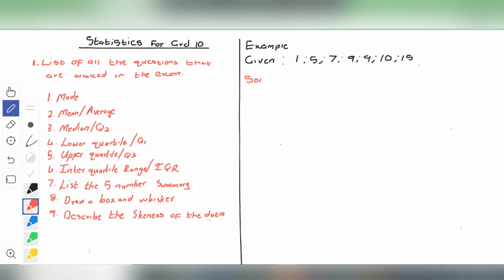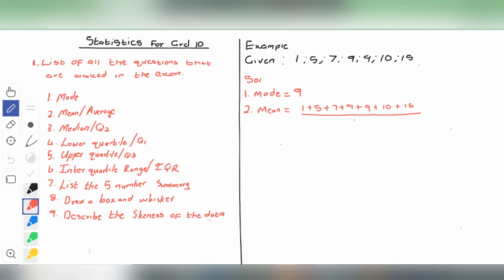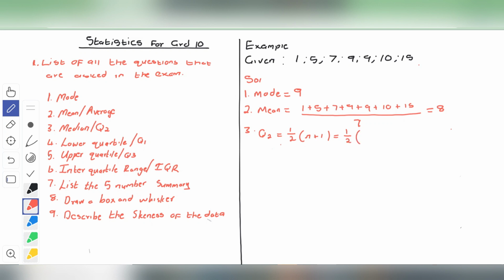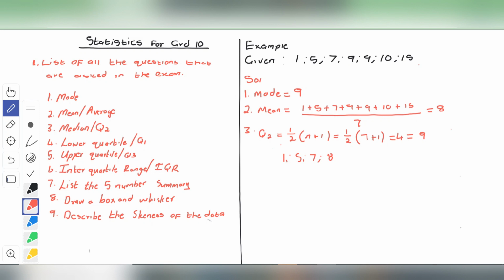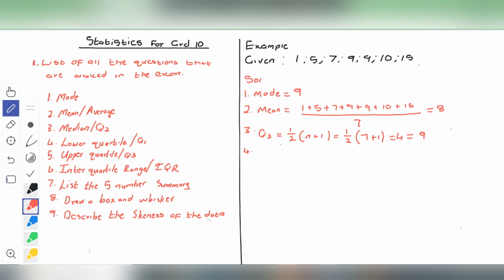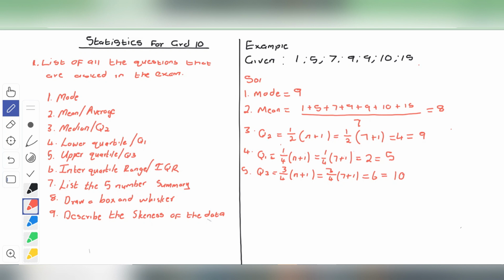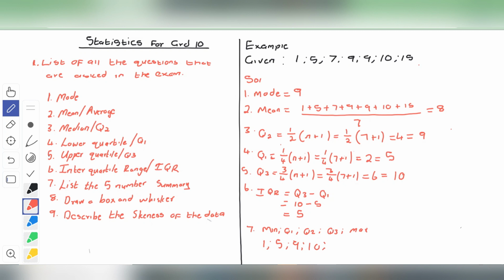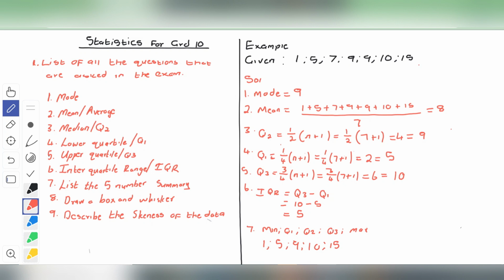Statistics for grade 10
listed all the questions you have to expect on Question 1 Stats